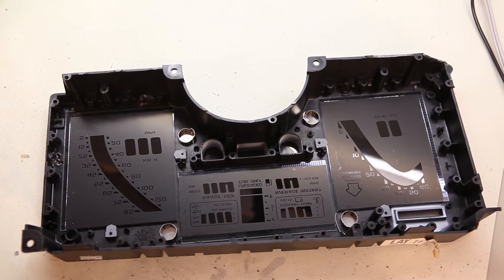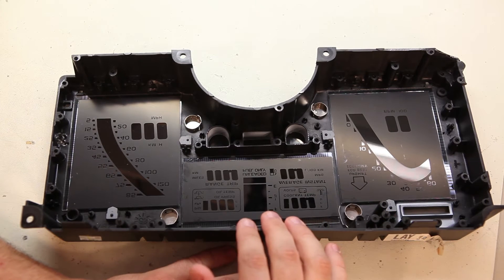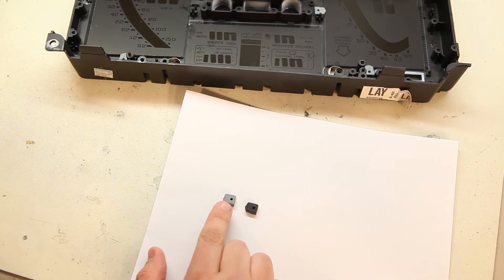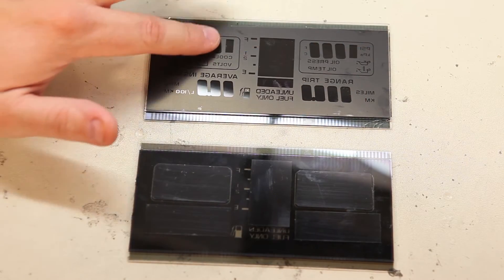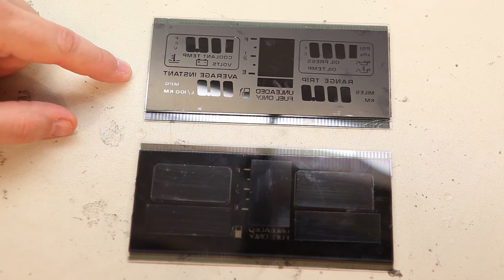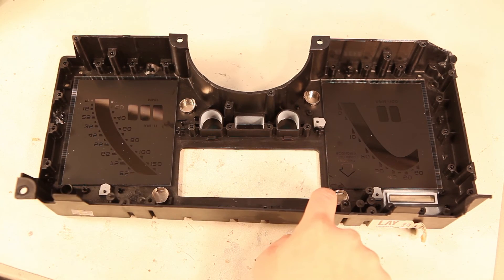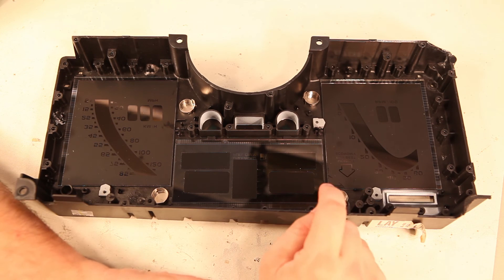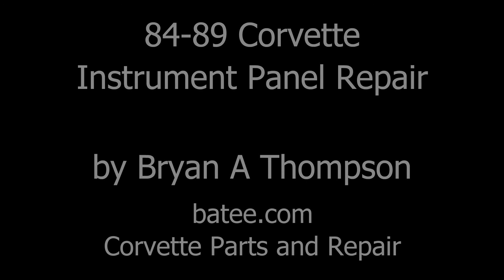84-89 Corvette Gauge Fix #12 Replacement LCD Panels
Update: I now offer Corvette Digital Cluster parts and repair services.

This is part 12 in the updated Cluster Repair Series, which deals with LCD Panel Replacement of the 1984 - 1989 Corvette Digital Instrument Panel Gauge Cluster. Symptoms are that certain segments in the LCD panel are not functioning properly, or that the panel is displaying gibberish, or that you see "rainbow colors" or a crack in part of the LCD.

for complete information regarding the repairs shown here. You'll find complete schematics, wiring diagrams, troubleshooting tips and high-res photos of everything.

Bryan A. Thompson